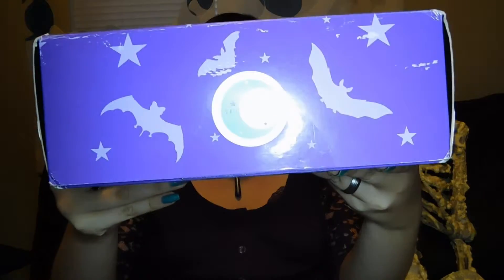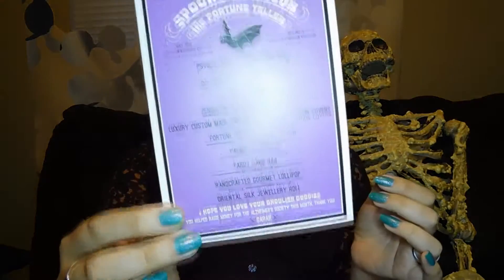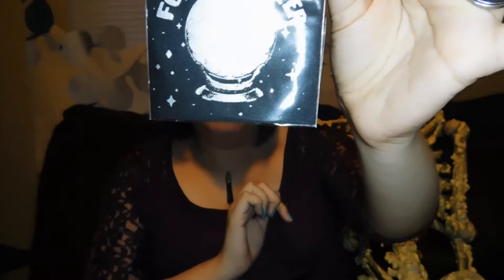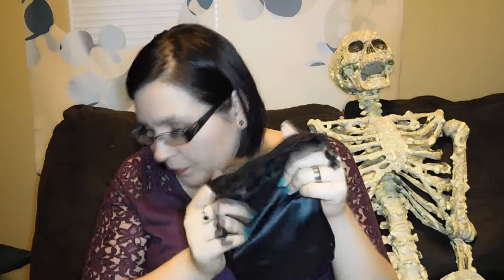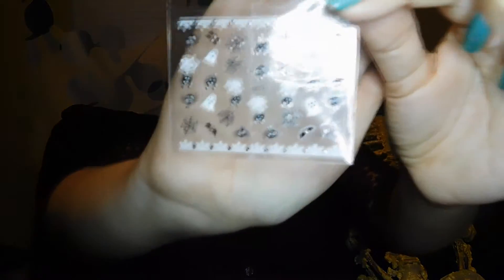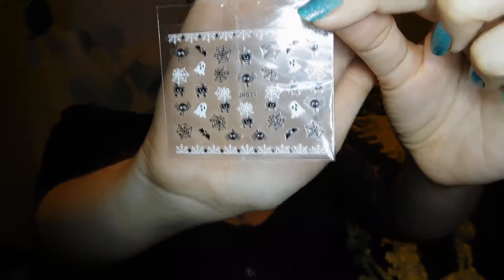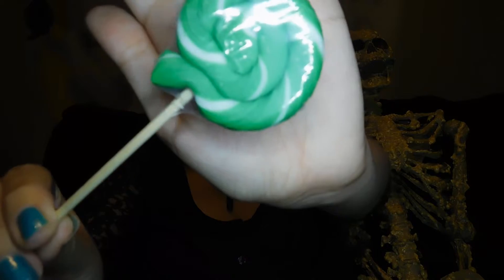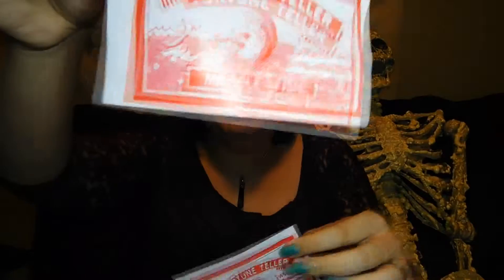Spooky Box Club - May 2015 - The Fortune Teller Box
My first Spooky box unboxing. This is a themed subscription box sent from the UK.  £21.00 on the 13th of each month. £12.45 shipping.  Converted to USD is $51.88.

What I got in my box:

Psychic Test - Zener Card Deck
DIY Crystal Ball Ring Project
Miracle Fish
Pendulum Crystal Point necklace
Luxury Custom Made Pair of Ouija Board Cushion Covers
Fortune Teller Printed Patch
Palmistry Brooch
Tarot Card Bag
Handcrafted Gourmet Lollipop
Oriental Silk Jewelry Roll